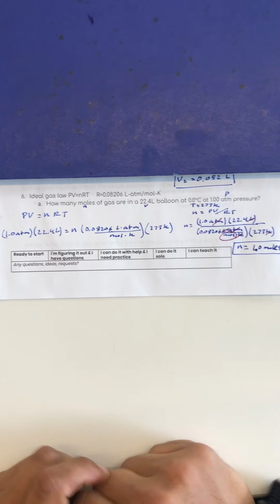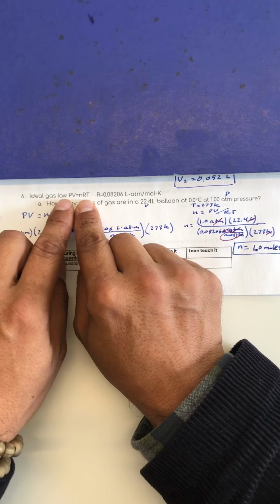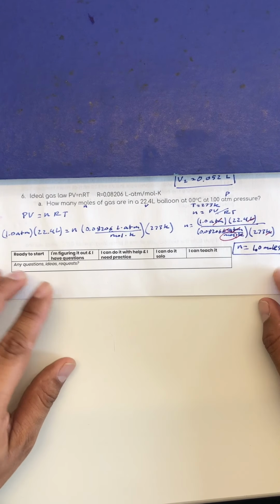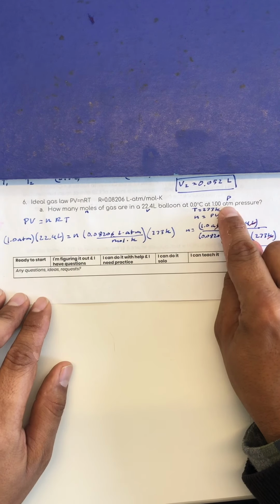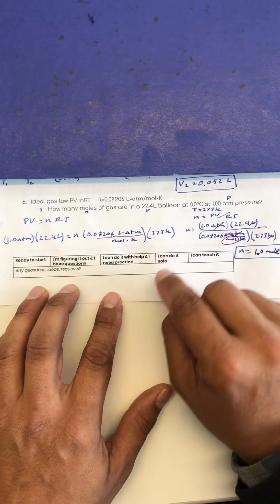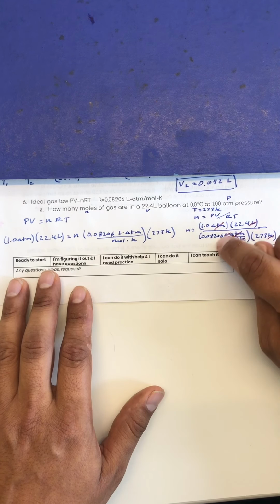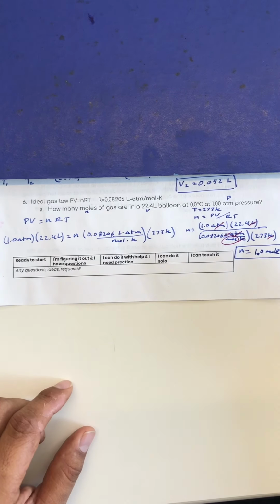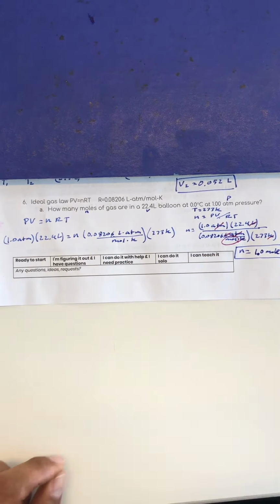ideal gas law equation tutorial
given P, V, T of a gas, solve for n - number of gas particles in moles